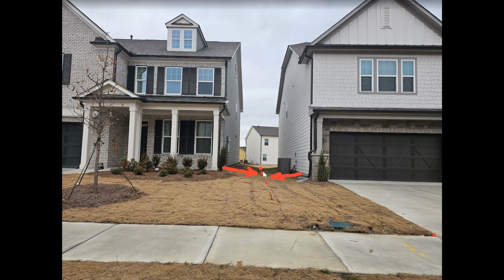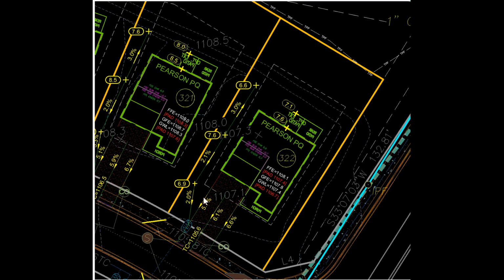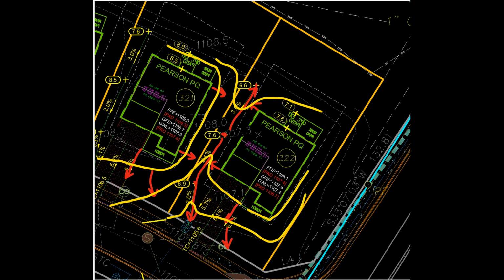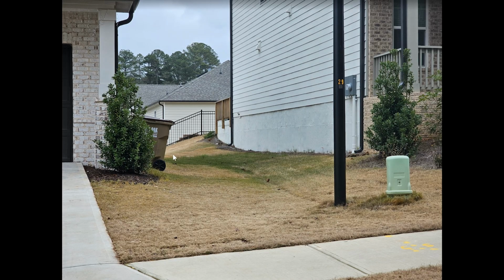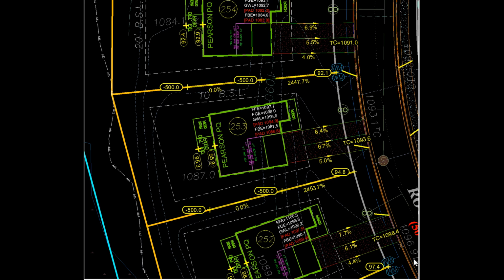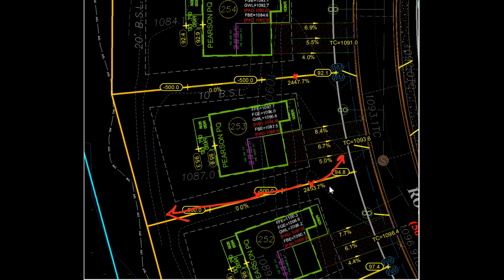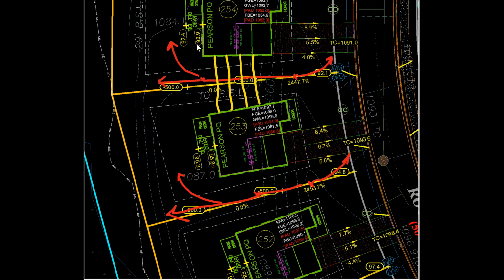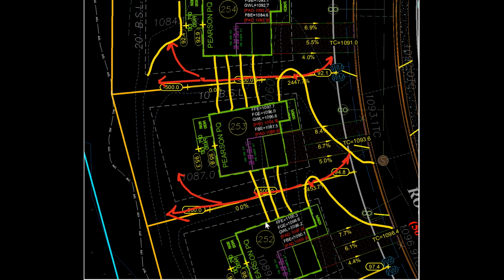Where the Water Goes: Visualizing Lot Drainage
In this in-depth grading design example for residential subdivision lots. From establishing high points and directing water away from homes, to drawing effective contour lines, subwalls, and swales between tight lot lines.

Key topics include:

Identifying high points and directing drainage front-to-back and back-to-front
Sketching and aligning contours for proper flow away from building walls
When to use turndown walls vs. subwalls based on grade drop
Designing swales between basements along property lines
How to use brake lines and feature lines in corridor modeling
Visualizing site elevation with 2–5% slopes, 3:1 tapers, and wrapped contours

Perfect for starting engineers, drafters, and CAD designers working on residential subdivisions with basement conditions and complex grading transitions.